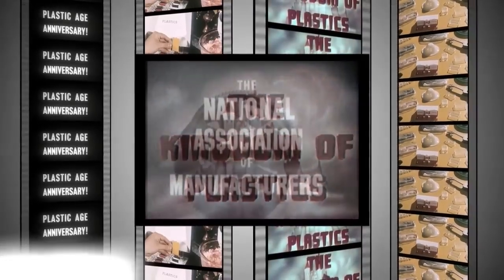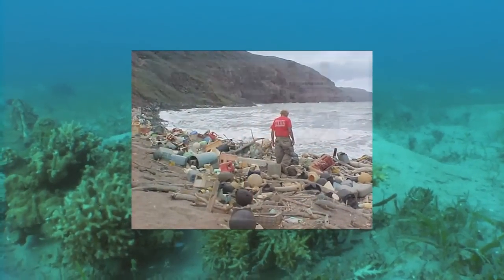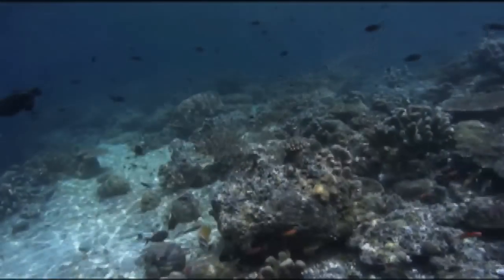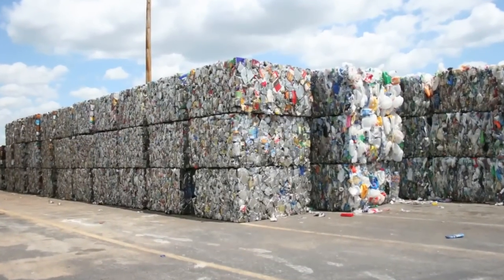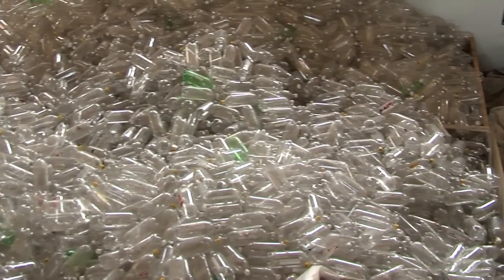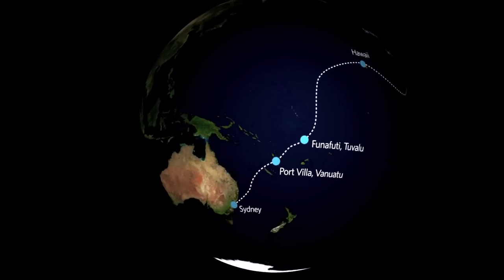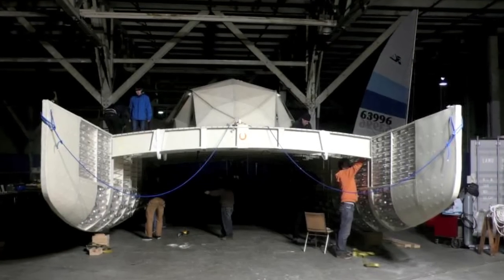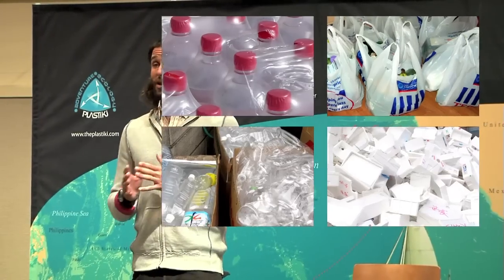Plastics In Our Oceans - The 'Plastiki' Expedition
... Plastics In Our Oceans: The 'Plastiki' Expedition. David de Rothschild and his boat, the 'Plastiki', will set sail across the Pacific soon. Find out how a boat made entirely of plastic hopes to rid the oceans of the stuff.

A voyage across the ocean in a plastic boat seems an unlikely way to fight the buildup of plastic in the ocean. Yet that is just what David de Rothschild and team are planning as they build a 60 foot boat made entirely from recycled plastic.

Dubbed 'Plastiki', after Thor Hyerdahls 'Kon-Tiki' that made a similar voyage in 1947, the vessel is being manufactured out of polyethylene terephthalate (PET) - the same material used to make water bottles.

Their goal is to change the public view of plastic as a one-use material into one that sees plastic for what it really is - a cheap and versatile raw material that can be reused time and time again.

The voyage calls attention to the toxic soup created from decades of dumping used plastic into the ocean. The mess created by our throw-away society has been consolidated by the winds and currents of the North Pacific Gyre into vast floating garbage patches.

Much of the plastic is visible - bottles, toys, bags, netting, etc., but most of what is floating is invisible, because over time, plastic breaks apart into micro-particles. In some areas of the gyre the ratio of plastic to plankton is as high six to one.

Birds, fish and mammals choke on and are poisoned by the bigger pieces, while the tiny particles are ingested by small marine life and enter the food chain. To make matters worse, the micro-particles attract and absorb toxic chemicals that are ingested as well.

As de Rothschild likes to say, the solution to pollution is not dilution. We need to change our thinking about the life cycle of plastic.  The voyage of "Plastiki" demonstrates that plastic is not the problem  its how we use plastic.

We dont think of steel as a material to be dumped in the ocean after a single use. Steel is melted down and reformed. We can do the same with plastic - it is a matter of changing how we view it.